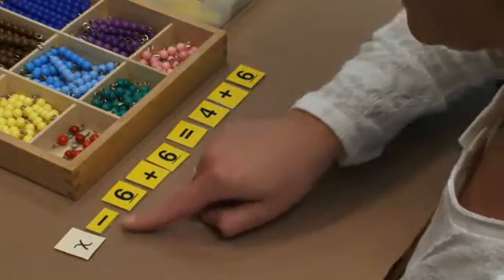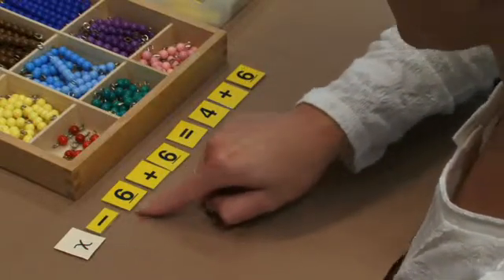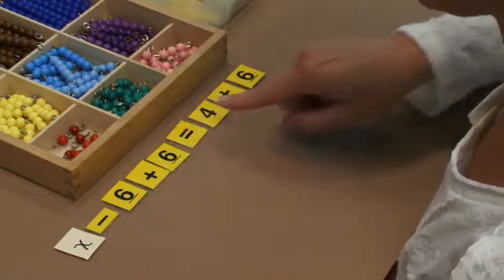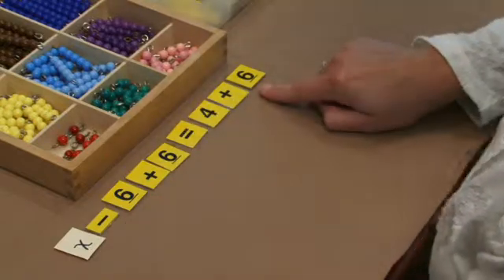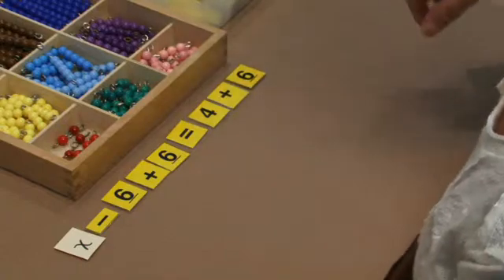Solving for an Unknown - Subtraction Montessori Elementary Math Demonstration)